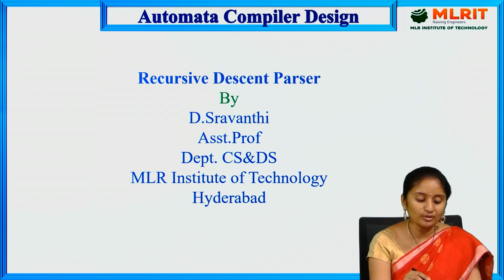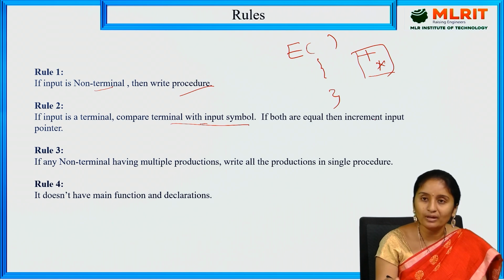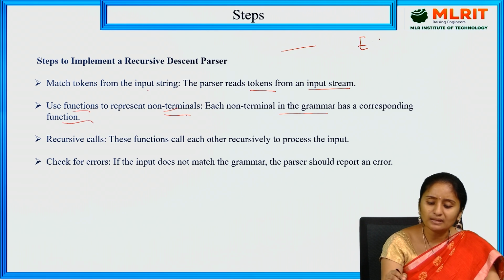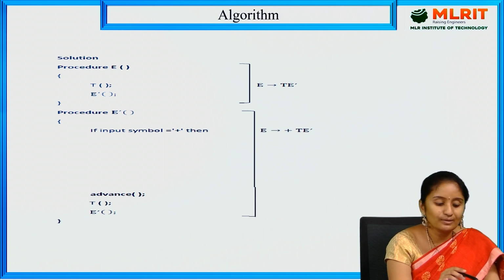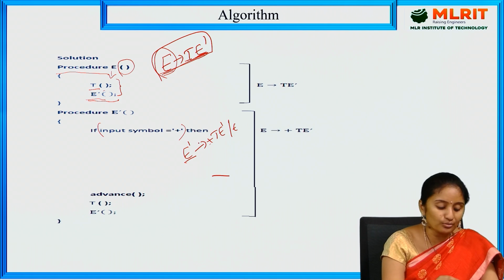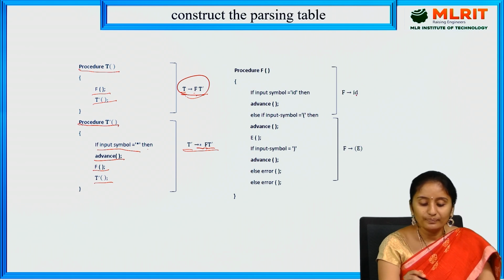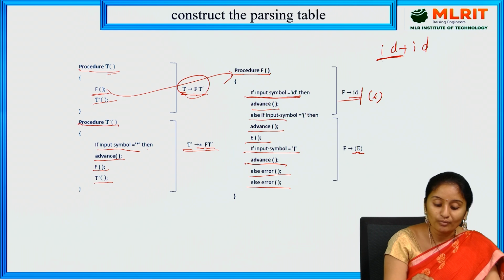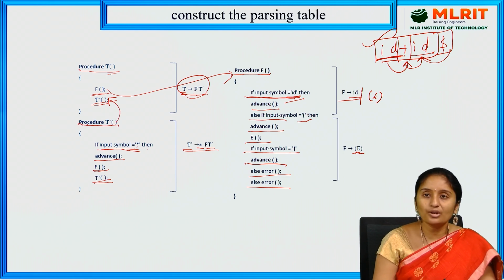LEC30|Automata & Compiler Design | Recursive Descent Parser by Mrs. D. Sravanthi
Assistant Professor,
Hyderabad.